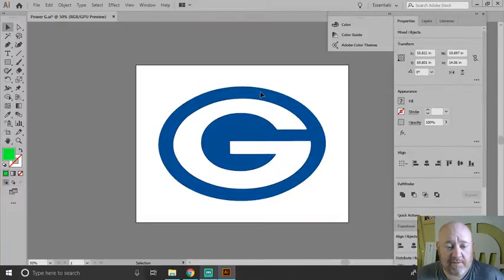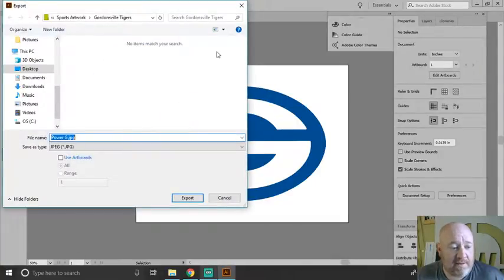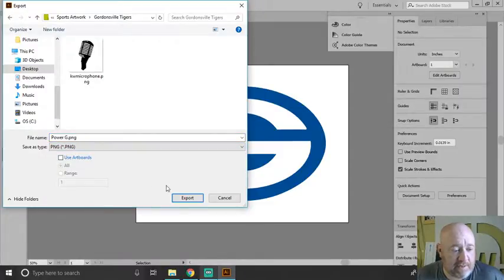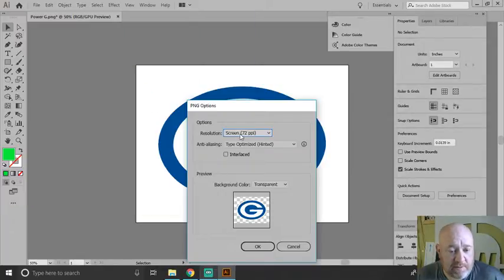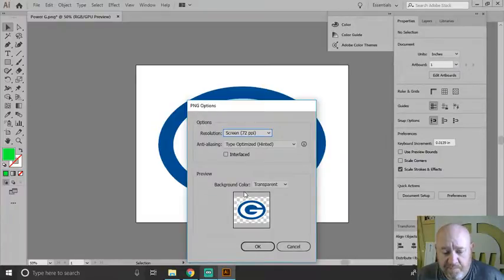Rusty Burton Live Stream